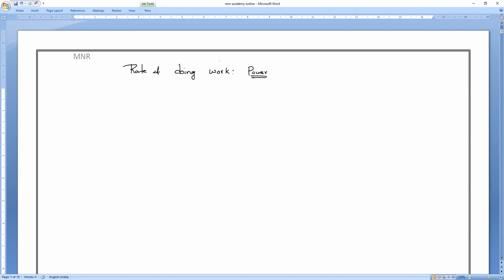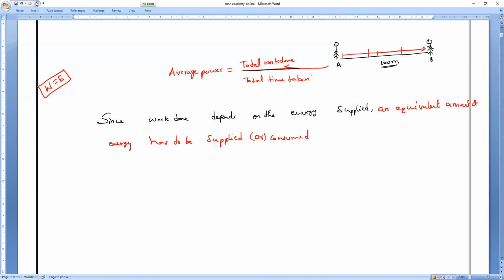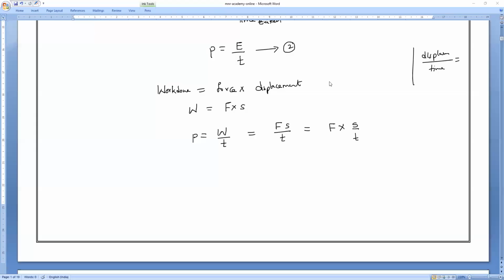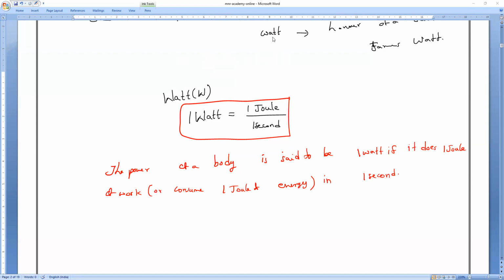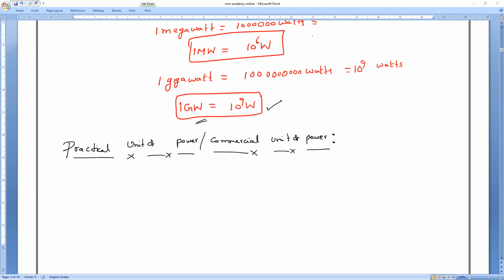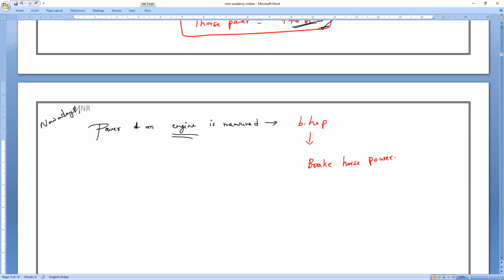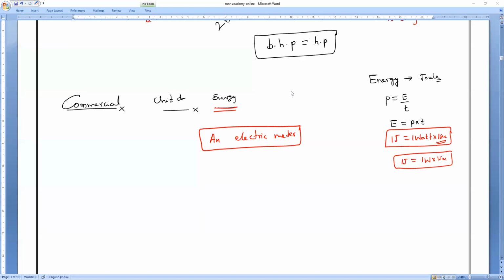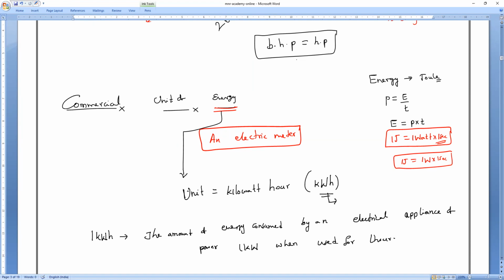Chap10\PHYSICS\ rate of doing work-power\part-2//class 9 IIT-JEE/NEET/foundation